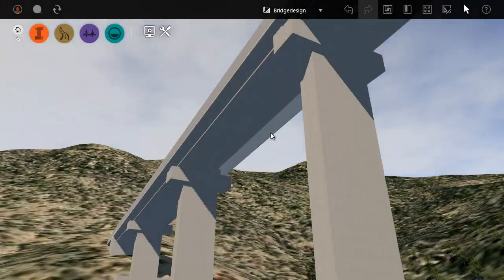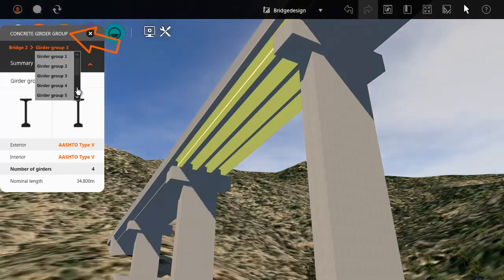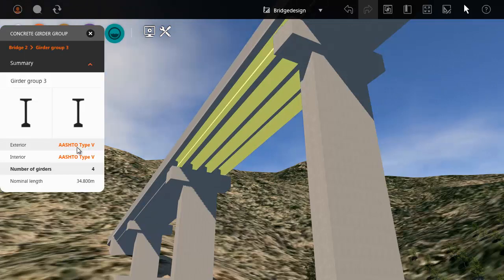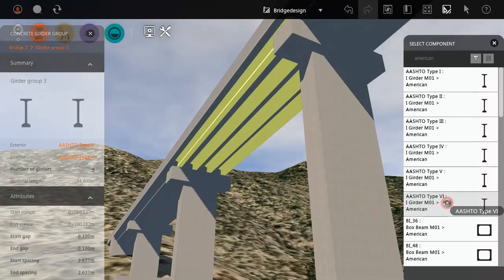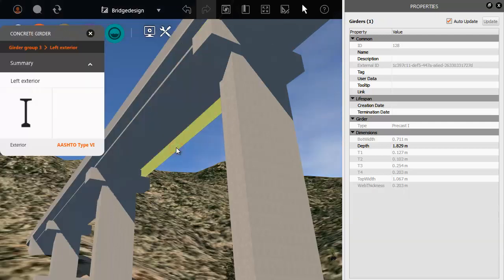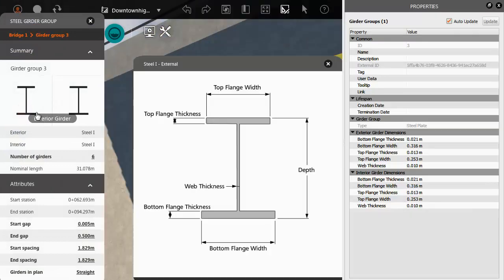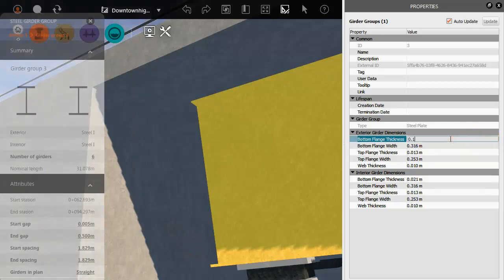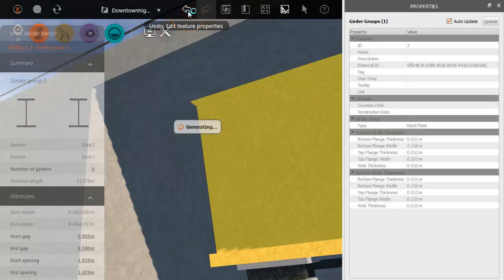Bridges Editing girders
Edit the girder group to change the number and type of the girders, or change the properties of an individual girder.